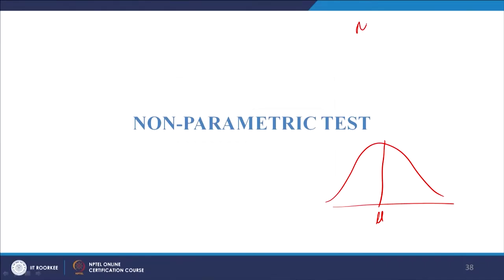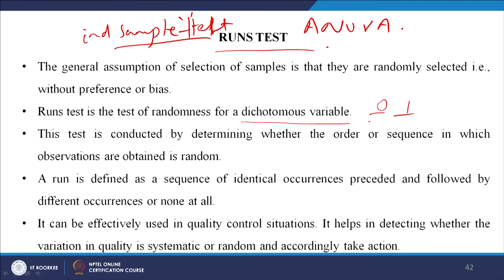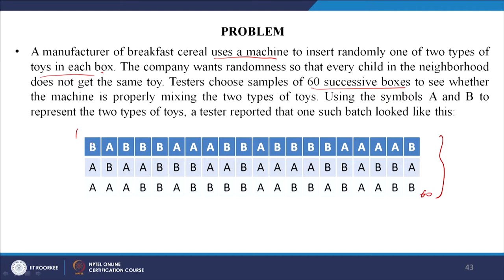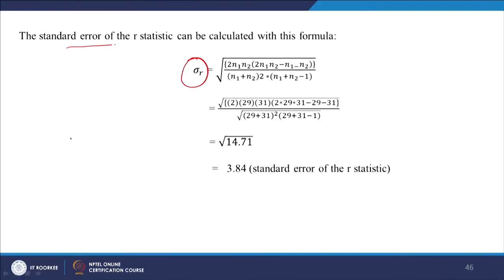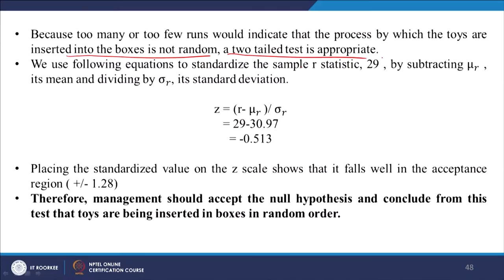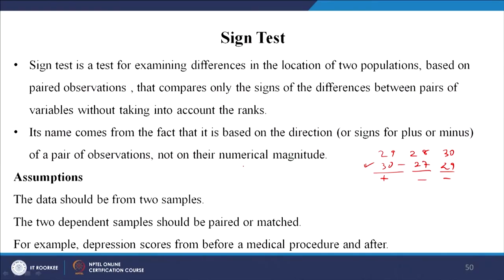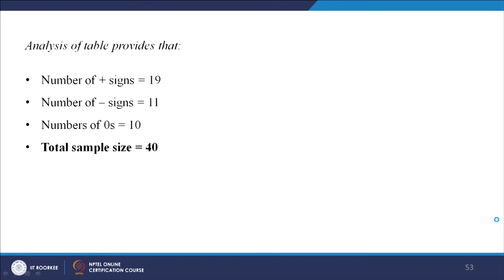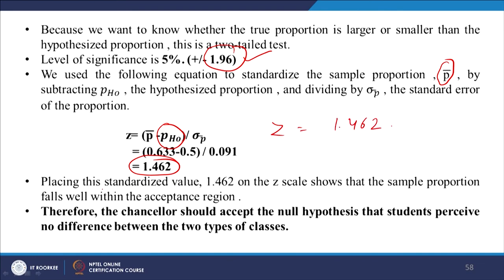27. Non-Parametric Test - III (runs test, sign test)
Non-parametric test, Hypothesis testing, Null hypothesis, Runs test, Two-tailed, Sign test